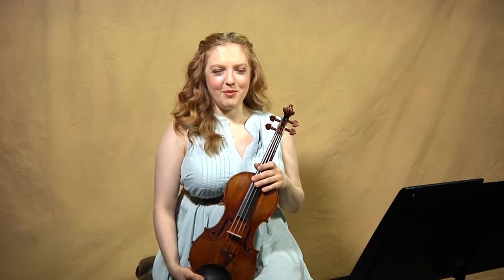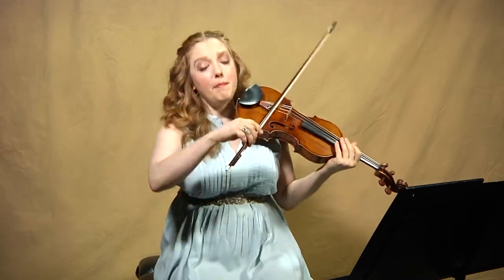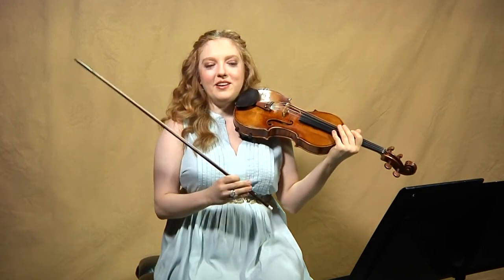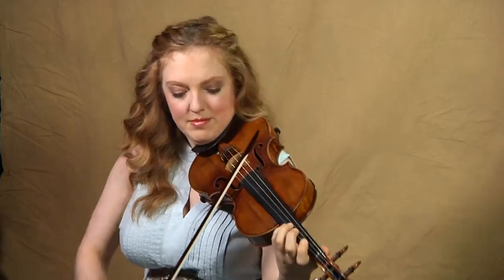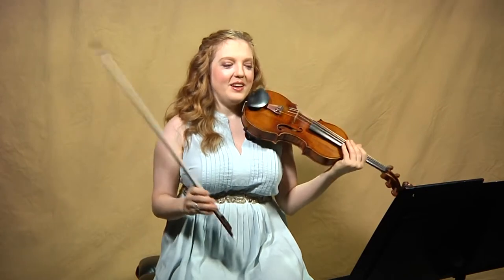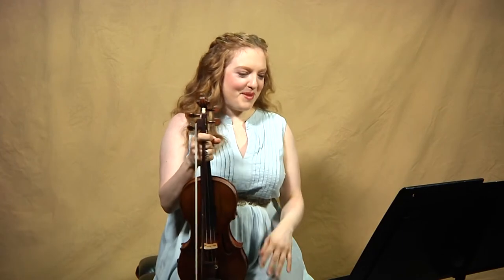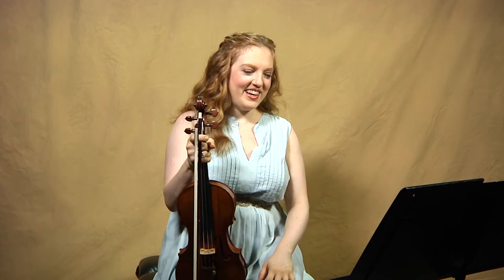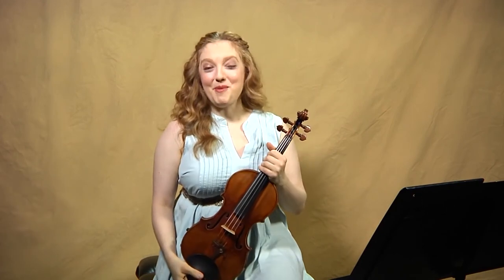RBP on JSB: Bach Partita No. 3, BWV 1006, movement 2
RBP on JSB is violinist Rachel Barton Pine's series for The Violin Channel about the Six Sonatas and Partitas for Unaccompanied Violin, by Johann Sebastian Bach, where she shares her thoughts on interpretation and practicing tips. In this episode, Rachel discusses the second movement, Loure, from J.S. Bach's Partita No. 3 for Unaccompanied Violin, BWV 1006.